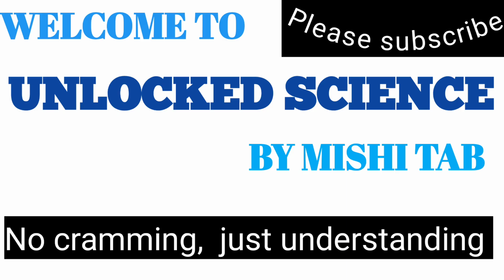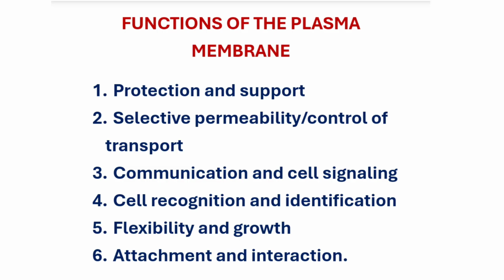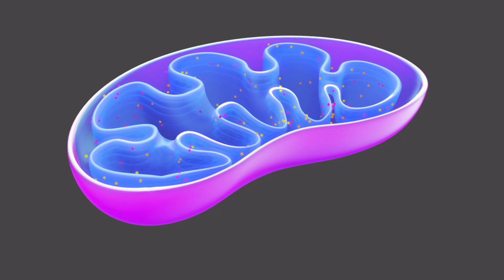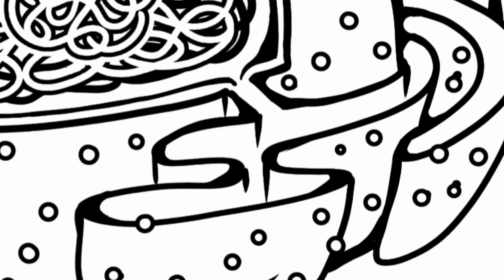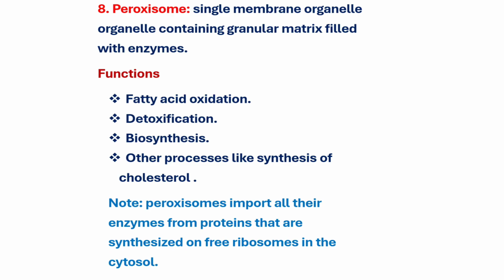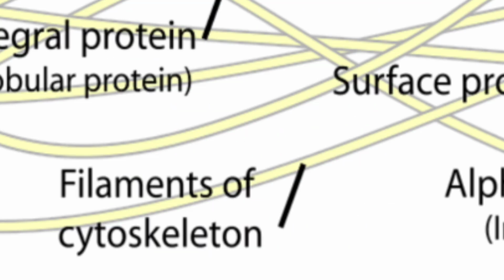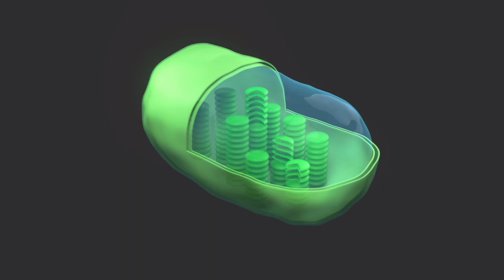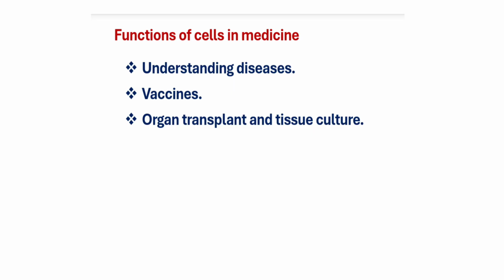Simplified eukaryotic cells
uncovering the life of eukaryotic cells.